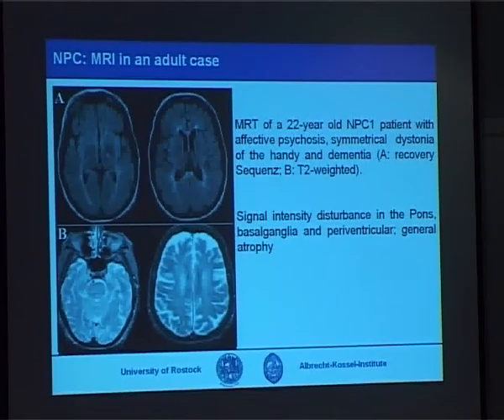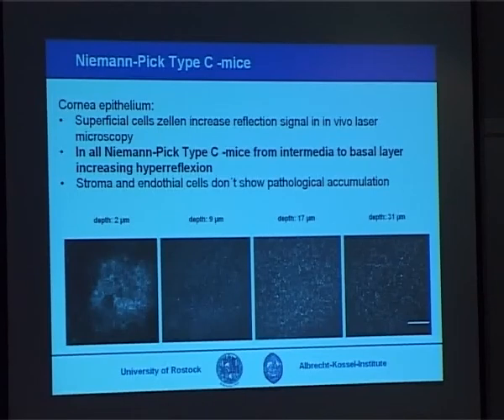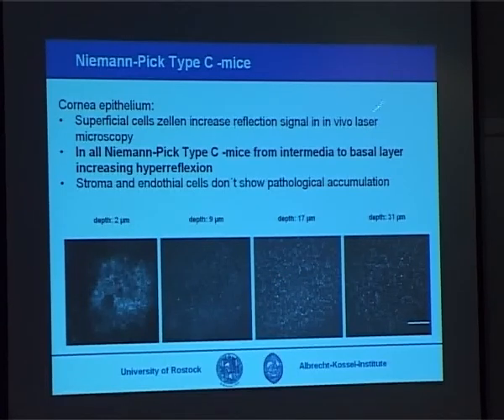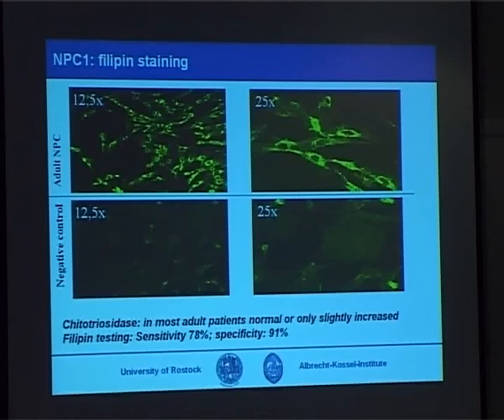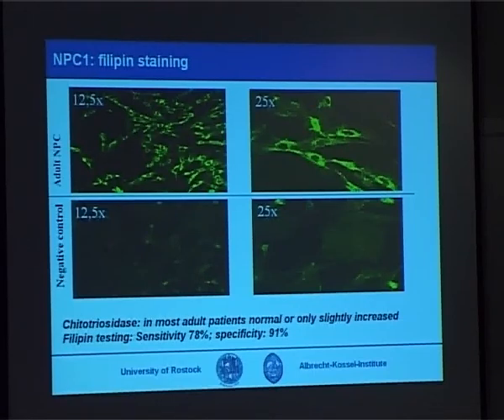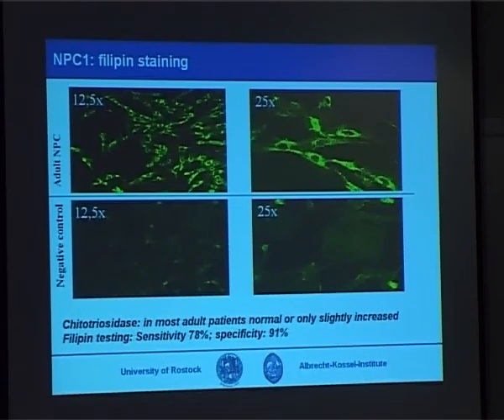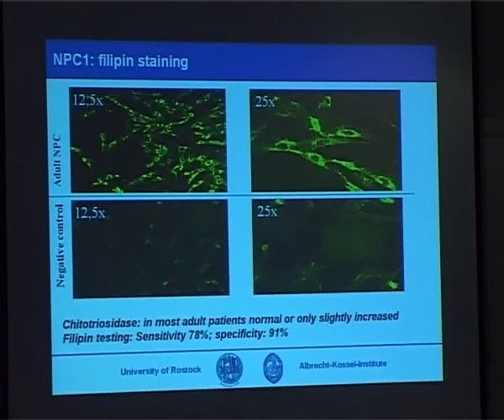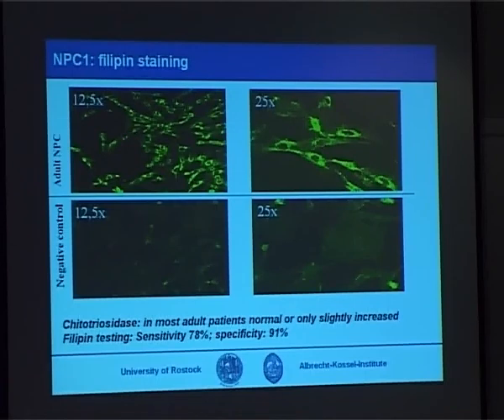Niemann-Pick typu C prof. Arndt Rolfs (3/10)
Konferencja na temat choroby Niemanna-Picka typu C - Jest to druga część wykładu prowadzona przez prof. Arndt Rolfs (Niemcy)

(sposoby diagnozowania, metody spowolnienia choroby, wizja nowatorskiego leczenia i leku nad którą pracują zaproszeni na konferencje profesorowie)

Film jest doskonałą pomocą dla uczniów-studentów-lekarzy-osób i rodzin dotkniętych tą nieuleczalną chorobą.

Jest to chyba jeden z nielicznych aktualnych i tak obszernych materiałów na temat NPC wpełni tłumaczony na polski z wyłączeniem prezentacji ponieważ są oryginalne.

Materiał filmowy jest moją własnością i zezwalam na nieodpłatne korzystanie w celach niekomercyjnych wszystkim zainteresowanym. Proszę tylko jako źródło podawać

W Polsce jest kilkanaście dzieci, które dotknęła ta śmiertelna choroba, ONE czekają na naszą pomoc !!!